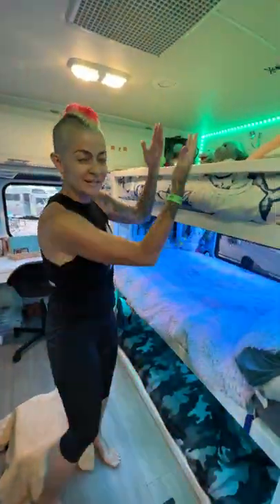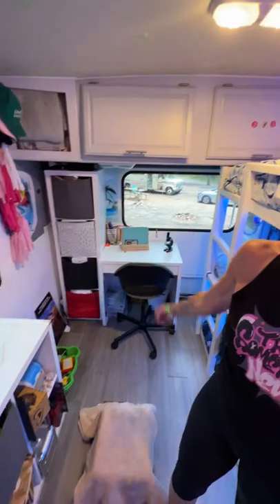RV TOUR- TRIPLE BUNKS FOR KIDS